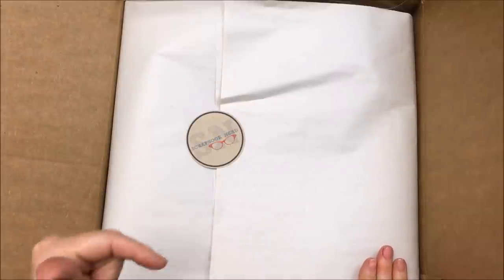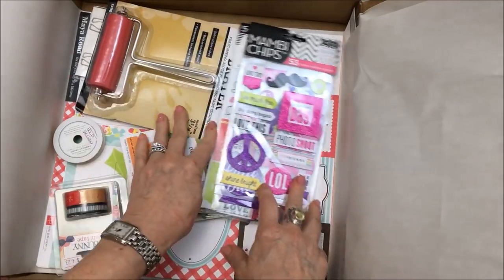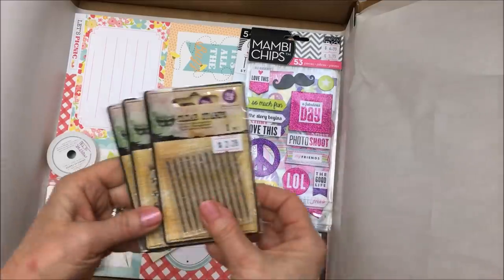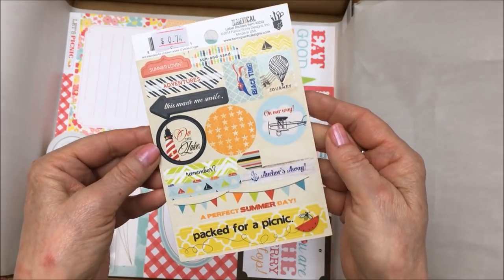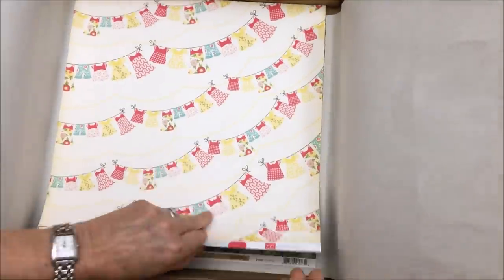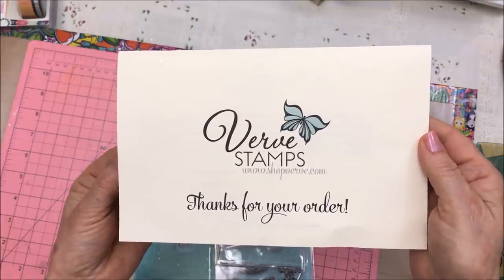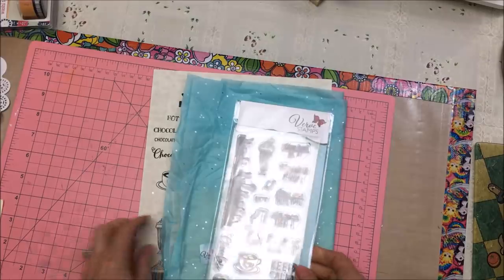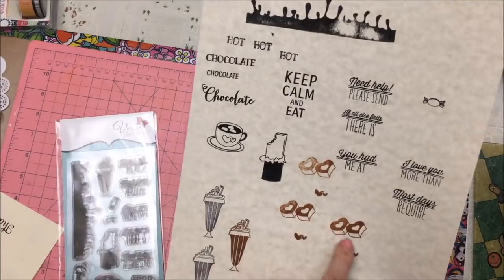Scrapbooknerd & Verve Stamps Haul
"Joy is the flag you fly when the Prince of Peace
        is in residence within your heart."
~ Wilfred Peterson